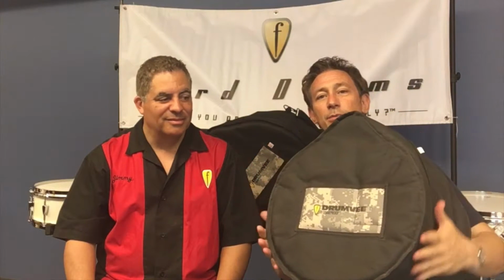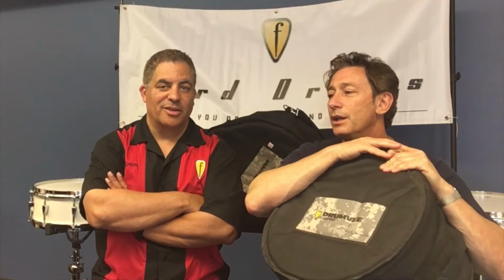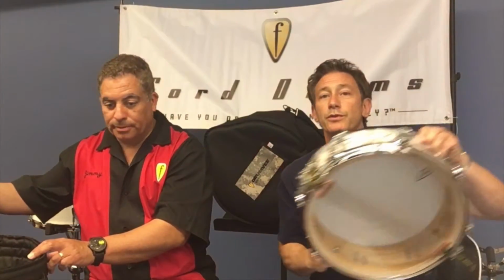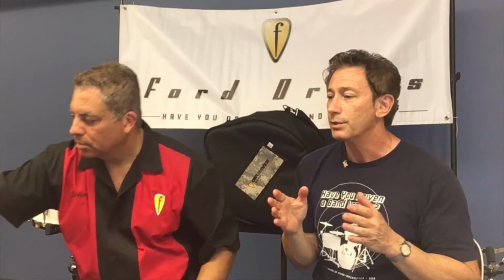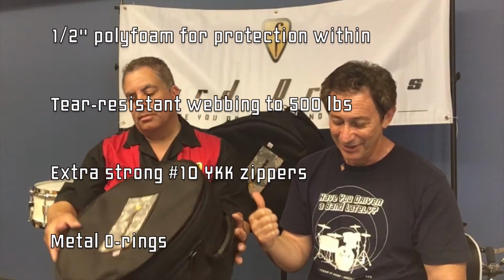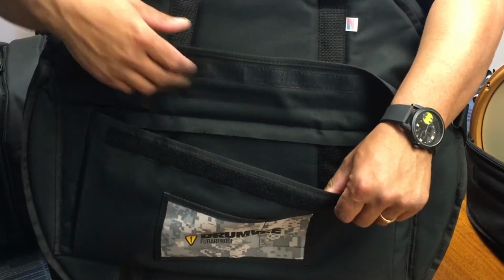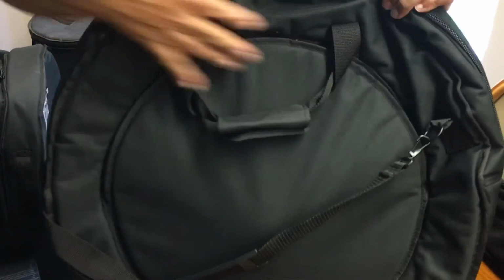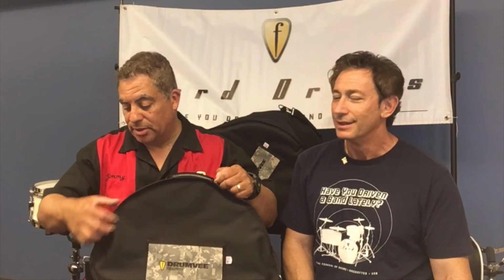Drumvee Cases — Trading 4s with Ford Drums' Jay and Jimmy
DRUMVEE cases